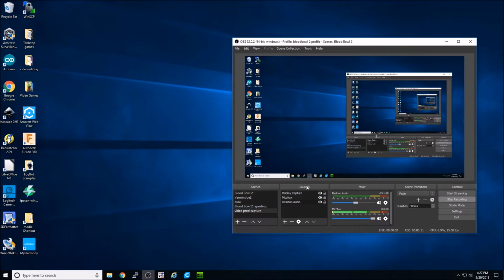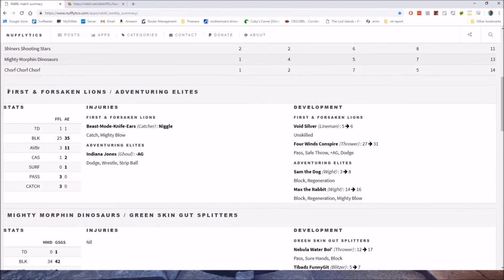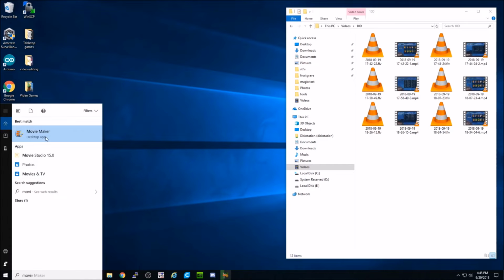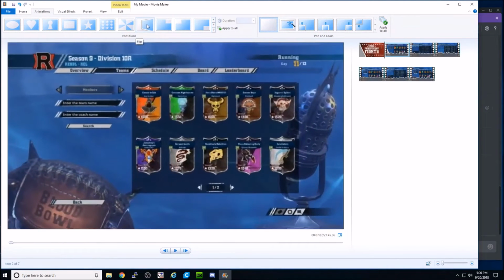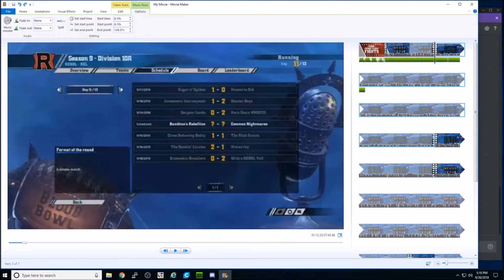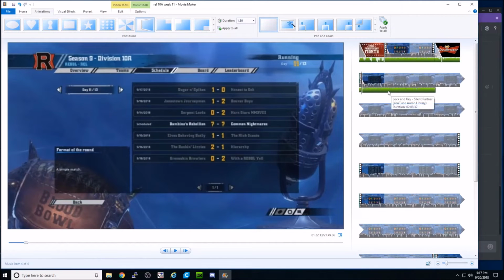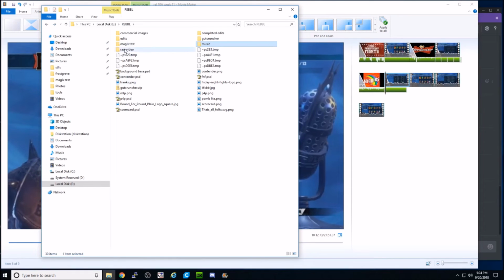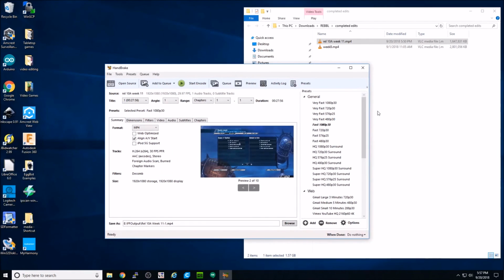Rebbl Recap broadcaster intro and training video for aspiring editors.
I wanted to put together a video showing people how to go from complete newb to film editing pro in hopes that once you see how easy it is, you then take the plunge and become a divisional recapper for Rebbl.

First thing, go watch some other Rebbl Recap shows to get an idea of what you enjoy or different styles. I was inspired by the Punchmans report and as such you can tell the format I use followes theirs but with my own theme on it.

I recommend finding someone you like in Rebbl to team up with for your show, two people can cover a lot of different things and the show flows much better when you can

Next up are the freeware tools I use as the person doing the recording.

Windows live essentials (only install Movie Maker) yes it still works on windows xp through windows 10.